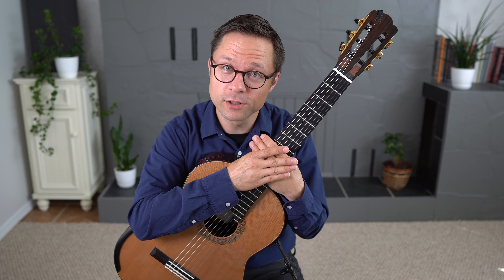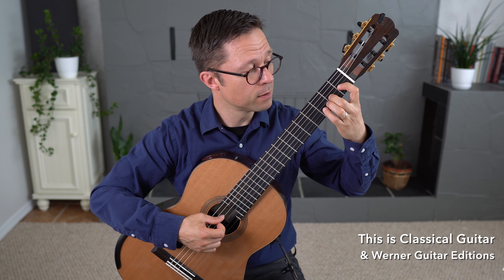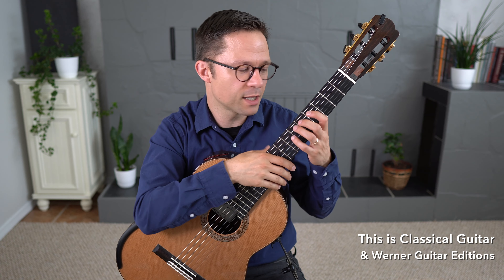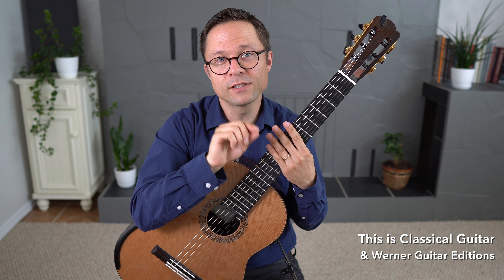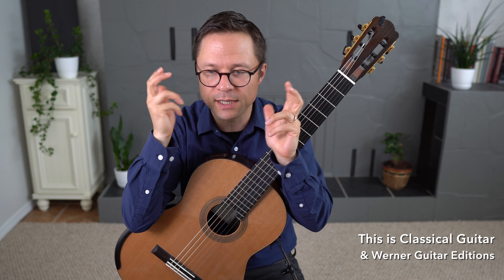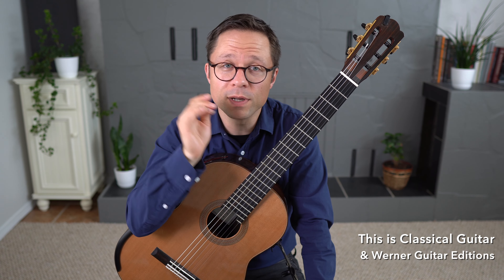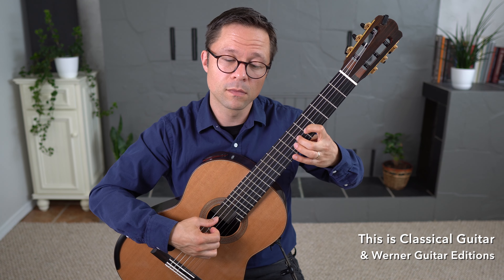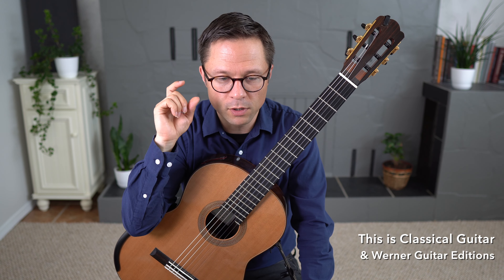Q&A Lesson: Slurs (Hammer-ons, Pull-offs) on Classical Guitar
Question & Answer Times:

00:00 - Intro & Context on Slurs
2:32 - Practicing Slurs
3:17 - Three Ways to Play Pull-offs (Descending Slurs)
4:49 - Other Pros and Cons of Slurs
8:00 - Balancing the Sound/Accents of Slurs
13:10 - Clearing the Adjacent String During Pull-offs (Brouwer XI)
17:13 - Notational: Slurs vs Glissandos (Mertz)
20:04 - Final Advice and Conclusion